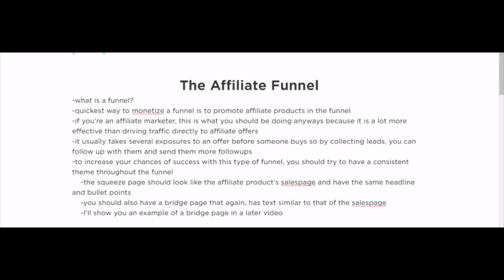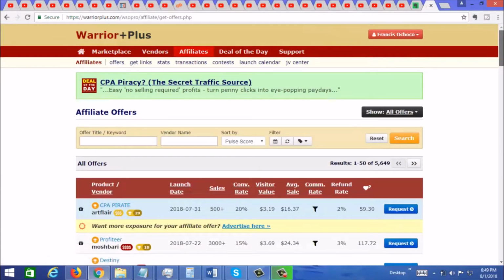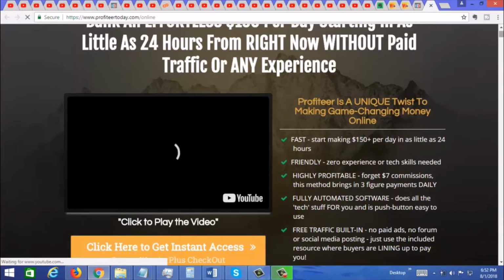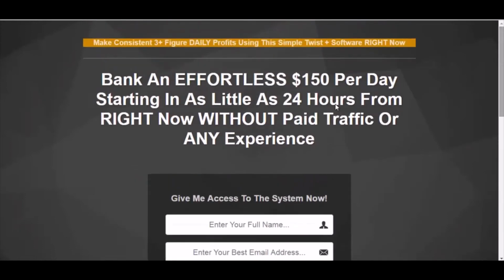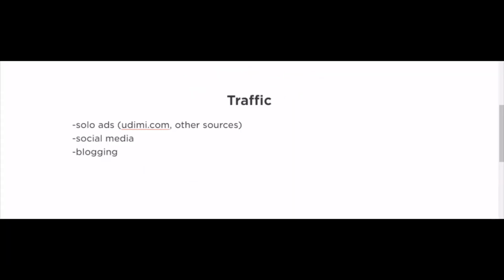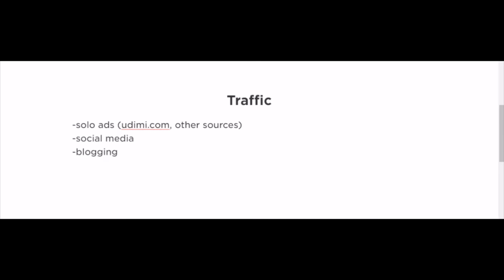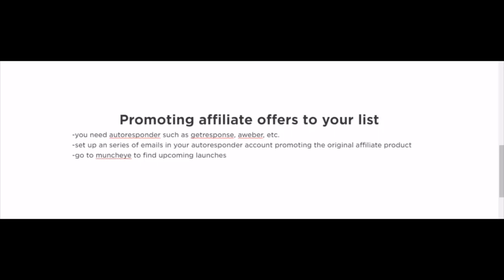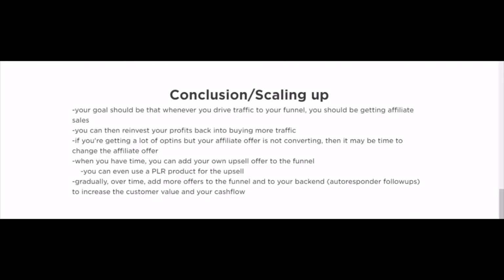Affiliate Marketing Funnel Example...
So you need to realize here is the Affiliate Marketing Funnel Example on how to carton a subsidiary advertising channel? or on the other hand better year how to assemble a funnel on the web, any channel!

In this video, I will show you how to fabricate a funnel web based utilizing a stage called Funnels. The vast majority think a funnel is only a couple pages yet it's really the messages also.

So in this instructional exercise you will figure out how to assemble a funnel so you can sell subsidiary showcasing items for a commission. First we go into Affiliate Marketing Funnel Example video and fabricate a basic 2 page channel at that point interface it to GetResponse so we can gather messages.

In this instructional exercise we will arrangement the messages and they will get conveyed consequently. You could utilize free funnel developer or email stages however they are burdensome and they will be difficult to utilize. GetResponse has something many refer to as robotization and they are truly simple to use to convey messages from your funnel.

When making your partner showcasing funnel ensure you check everything before you go live.

The item I advance in this video is called CB Profits from ClickBank, it's a partner showcasing course that you can make commissions off by advancing it with your funnel.

So on the off chance that you need to realize how to begin your own member funnel online at that point ensure you watch this whole video!

 review, I hope you liked it.

Regards
Izhak Assulin